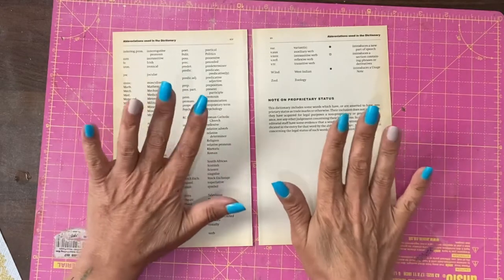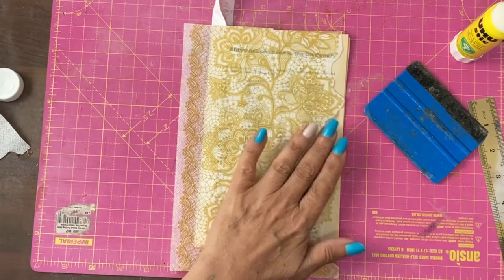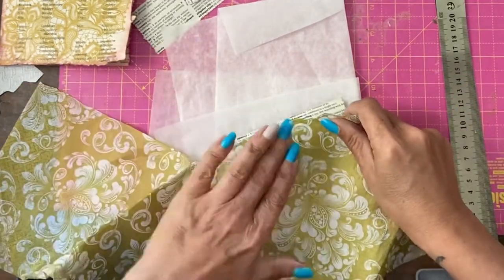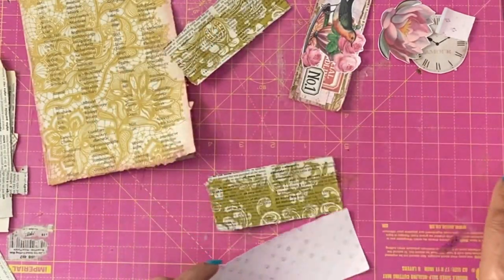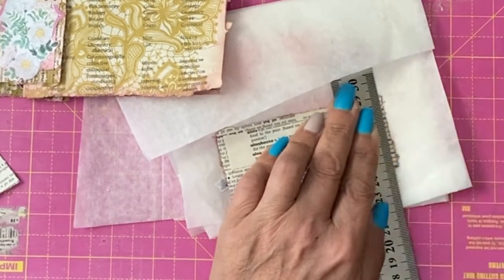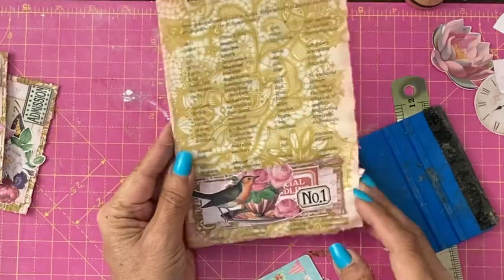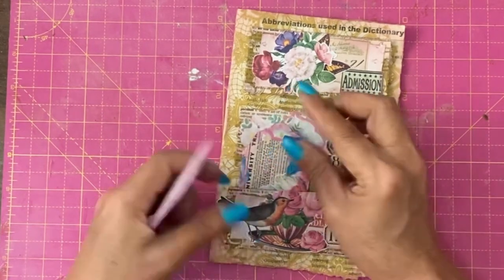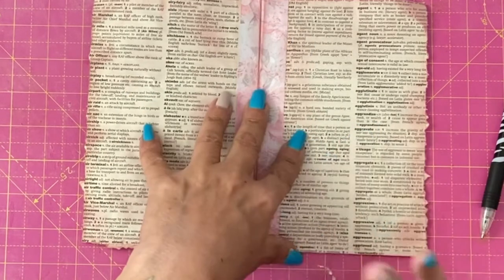Book Page Pockets. The Triple. Plus Journaling Question. My Journal Day 1. Junk Journal Tutorial.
Want to know how to use a junk journal as well as make & decorate them? This video is in two parts…Decorating Book Pages with Treble Pockets. PLUS journaling question & answer. Episode Two. Junk Journal Tutorial for Beginners.

🎨Creators Club Details 🎨 Home | Emma & Jamie